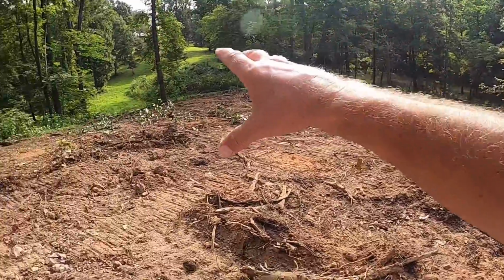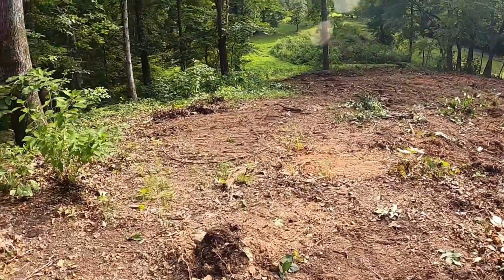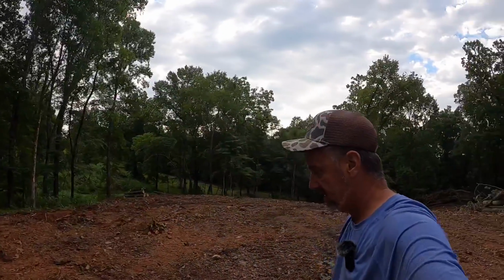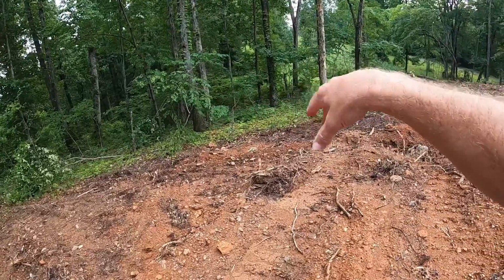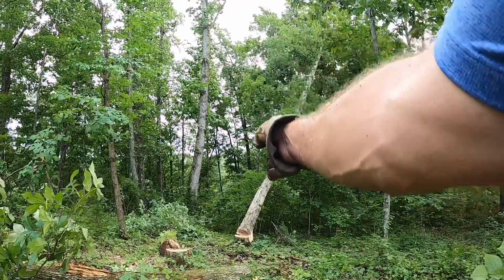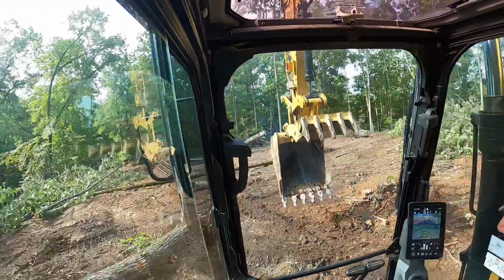MASSIVE TREES COMING DOWN FOR A NEW HOUSE SITE... CAT 313 CAT D5 Part 2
Troubles follow me when I have a chain saw in my hands. This is part 2 of the home site clearing.